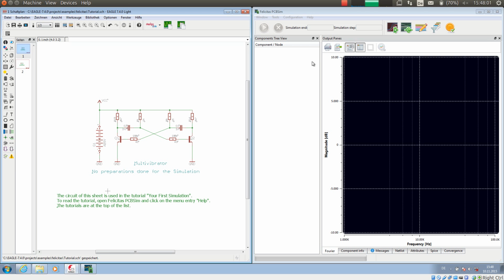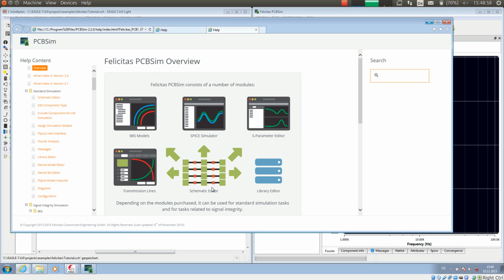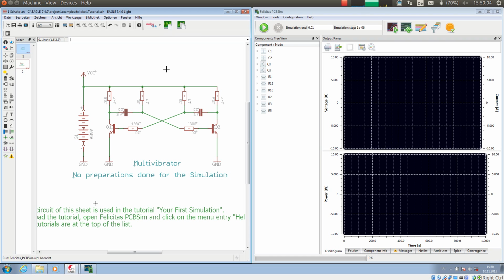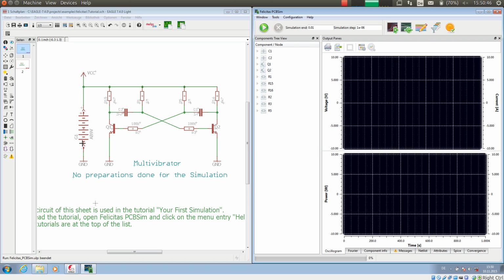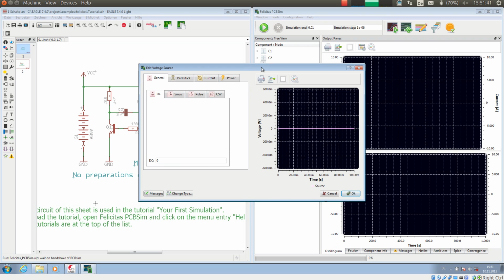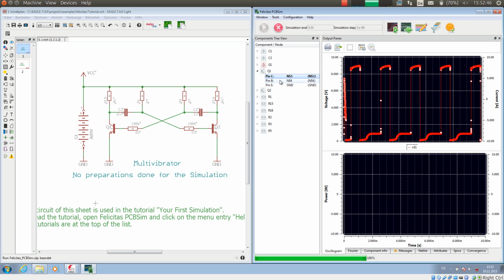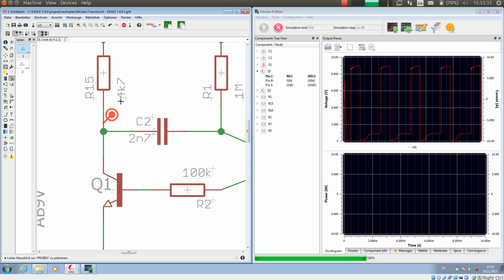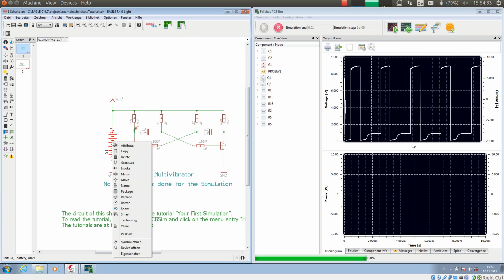EAGLE Spice Simulation powered by PCBSim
Short video demonstration of using EAGLE Spice Simulation tool powered by PCBSim.  The demonstration includes the steps to assign modules to the component in the schematic.